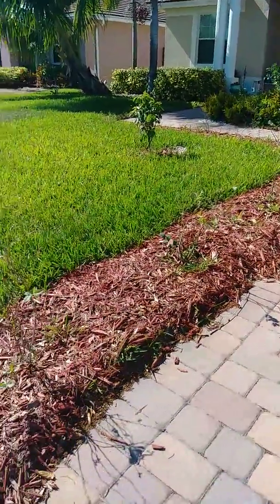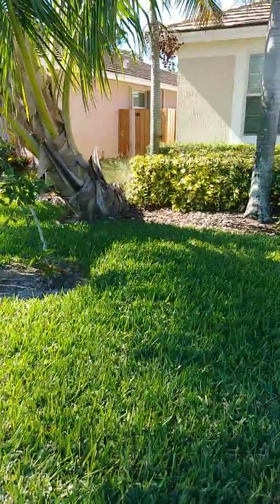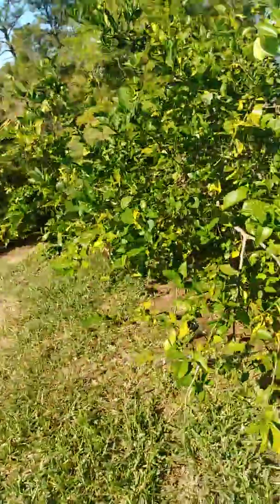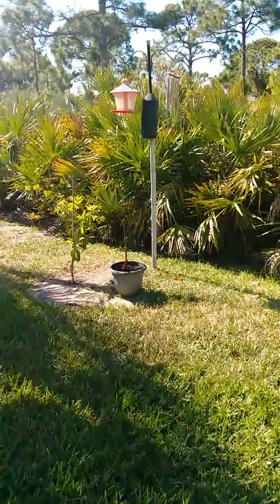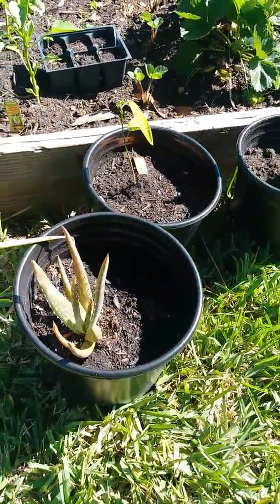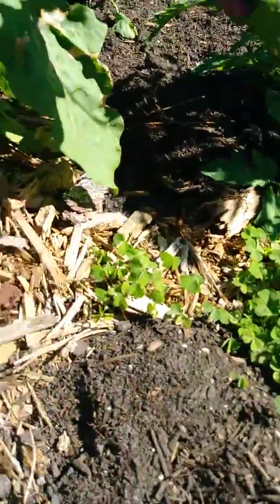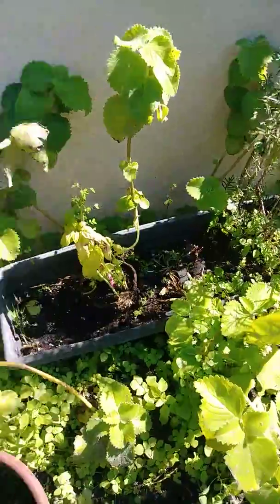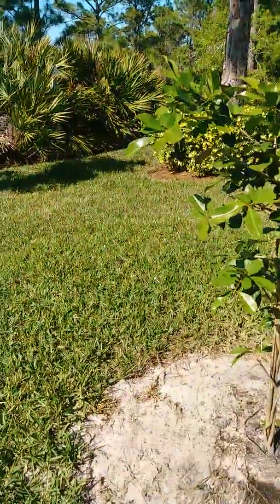Mrs Jones' edible garden journey- video 2 garden tour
Tour of the exislisting vegetable garden and fruit trees